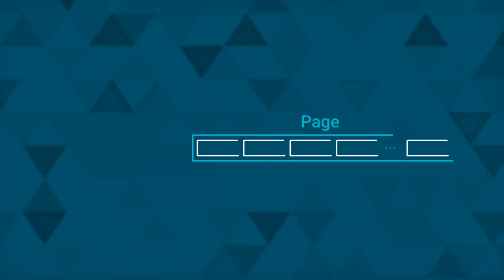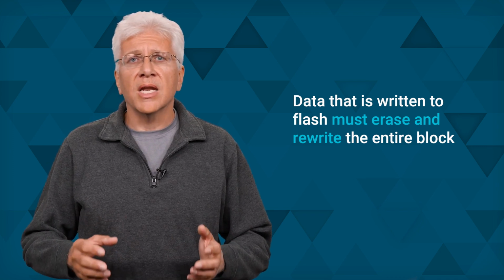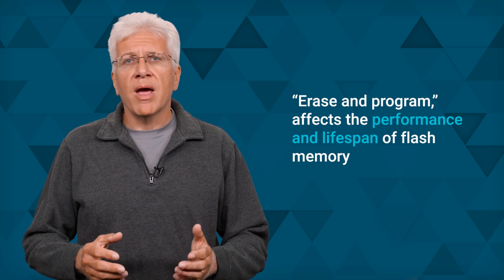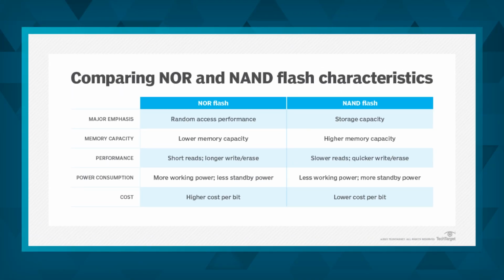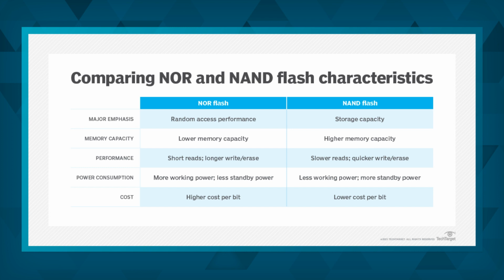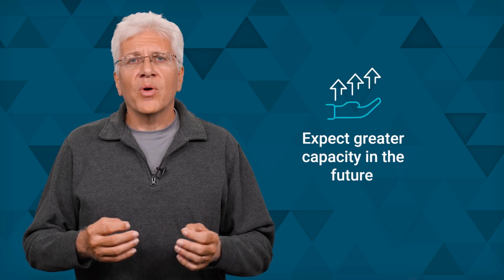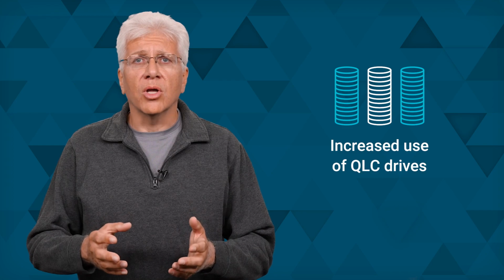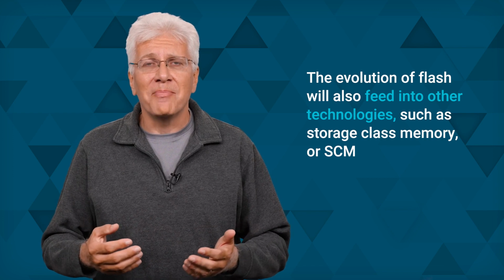Ultimate Guide to Flash for Businesses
Flash technology is used everywhere -- both at the consumer and enterprise level. Watch to learn the basics of what businesses need to know about flash memory and flash storage.